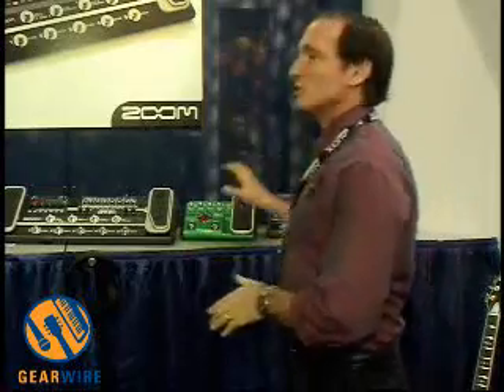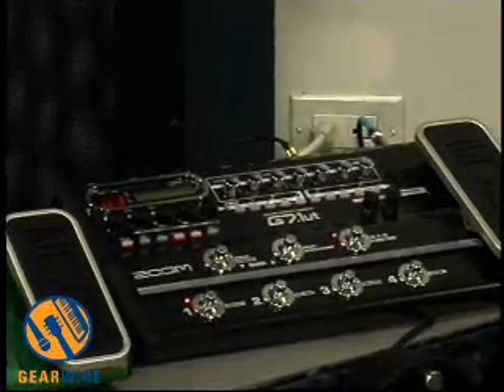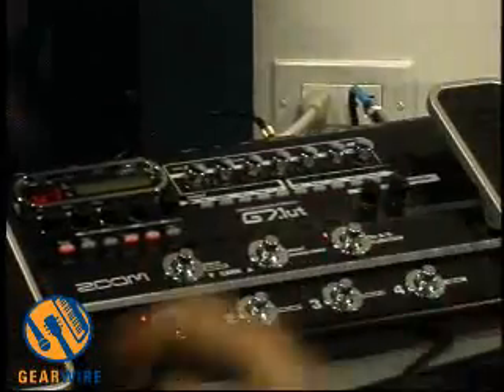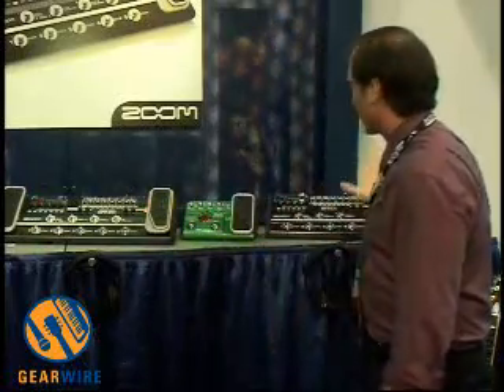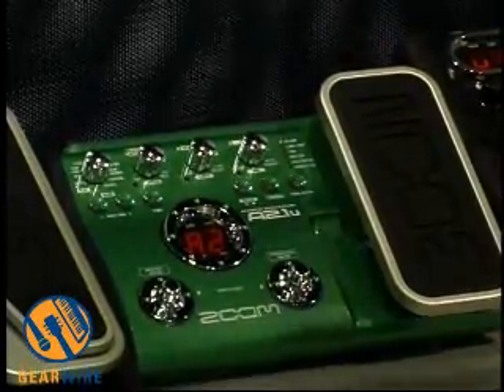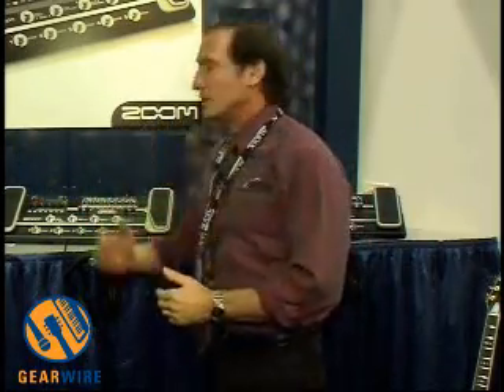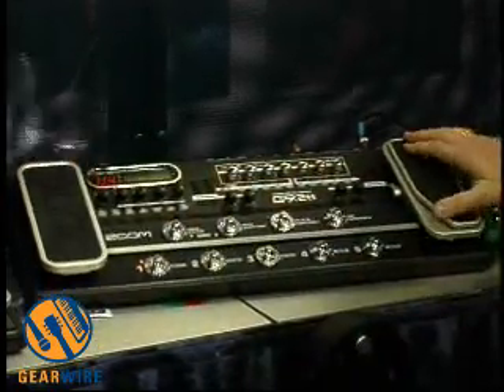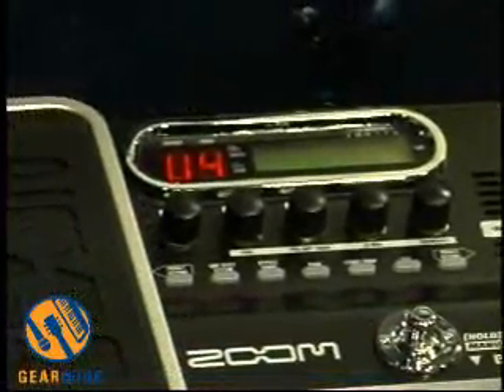Zoom Goes 32-Bit With Updates To A, G Series Pedals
Winter NAMM 2006: Zoom brings some real (bit) depth to its line of guitar effects processors with the addition of the new, 32-bit ZFX-3 DSP chip.

Three processors based on the ZFX-3 are featured in Gearwire's Zoom guitar effects overview. The G7.1ut offers a plethora of amp and effect models and sports a real 12AX7 tube that can be dialed in to taste. The green A2.1u is an acoustic guitar modeler that includes a built-in drum machine and tuner. The really big one is the G9.2tt. It doubles the fun with two expression pedals and two 12AX7s in a cascading configuration for lots o' distortion.

Common to the line are a 96kHz sampling rate, 24-bit converters, 20Hz - 40kHz frequency response, and of course 32-bit internal processing courtesy of the new ZFX-3 chip. The boxes also sport USB holes and are bundled with Steinberg Cubase LE recording software, so computer-based multi-trackers can lay down all sorts of sounds with a minimum of patching.